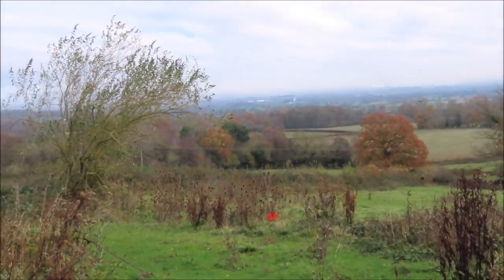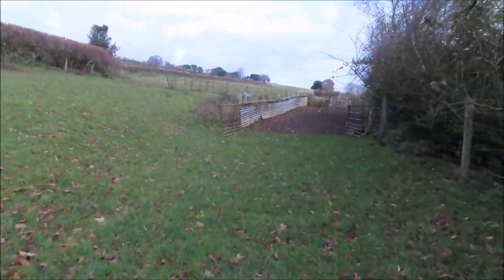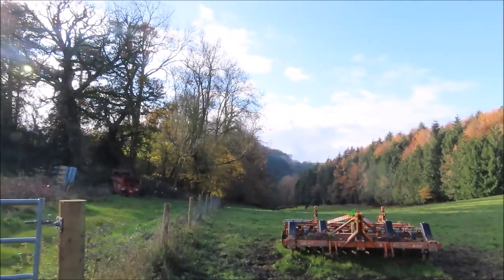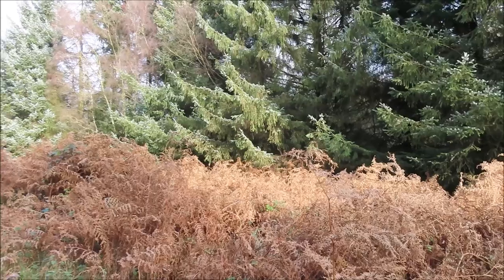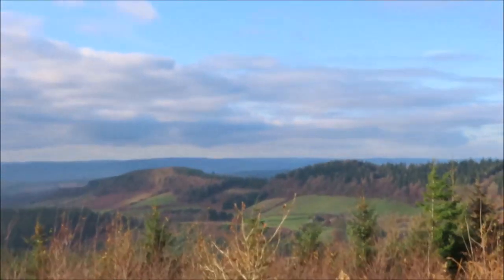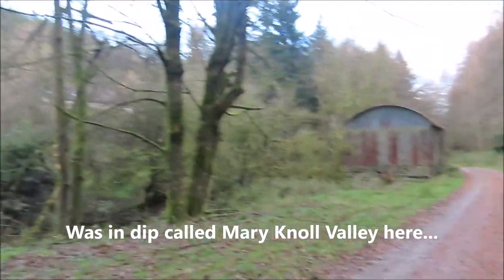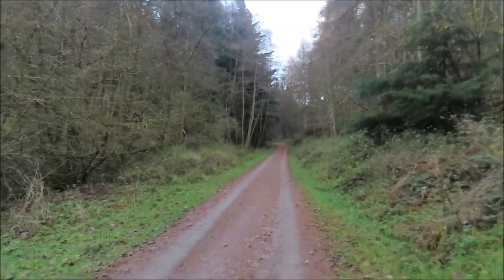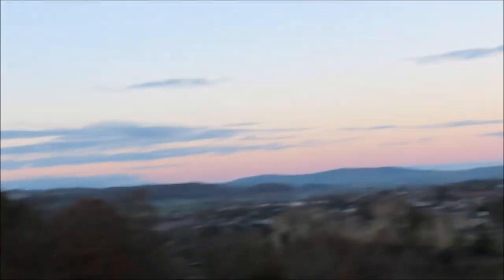Herefordshire walks: Orleton to Ludlow via Mortimer forest 28/11/2023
A cross border walk, starting on the Herefordshire side at Orleton, leading into Mortimer Forest and into Shropshire.The route took me to High Vinnals on the Mortimer trail, then dropped down and around ending at Whitcliffe common overlooking Ludlow.